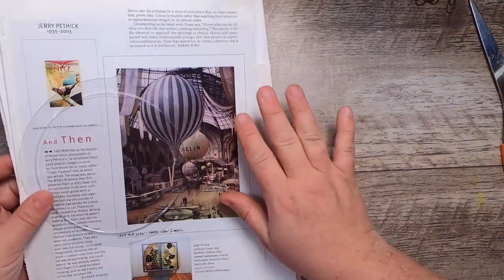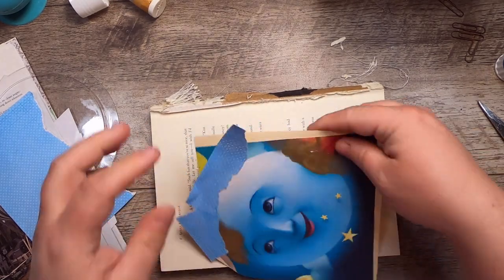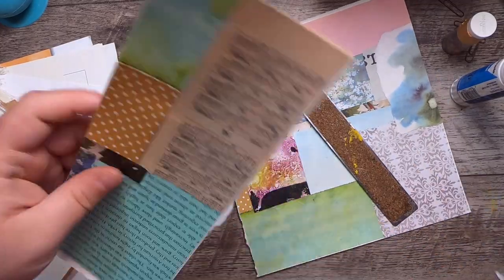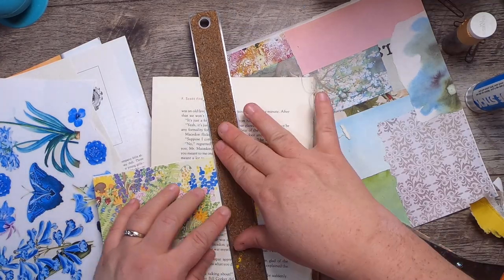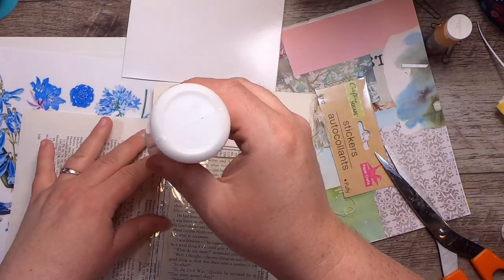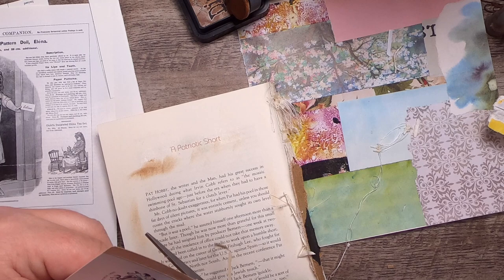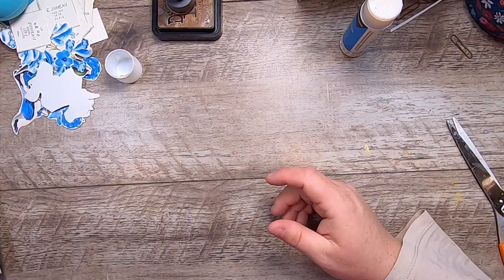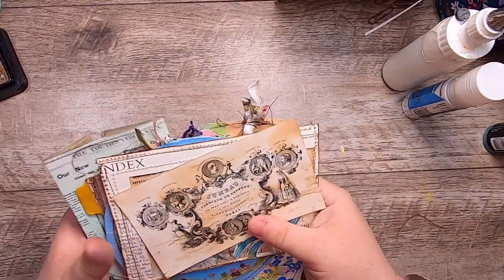TUESDAY TEN #41| Ephemera Making | Open Collaboration Challenge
Thanks for hanging out with me today friends - I needed it.

Tuesday Ten is my weekly challenge - an open collaboration so please feel free to take part! Just use the hashtag
The purpose of Tuesday Ten is to use up all the bits of paper and book pages that I collect in a bin I keep at the back of my test. I choose 10 things and need to keep on making until they are all used up and we have a stack of ephemera. Play along!